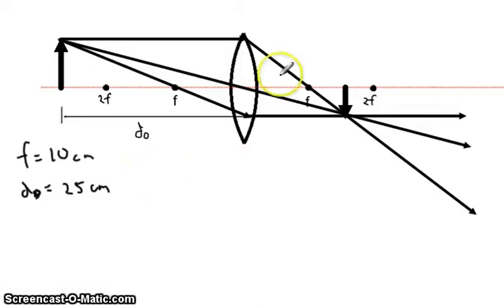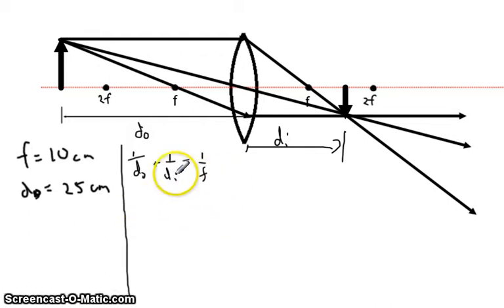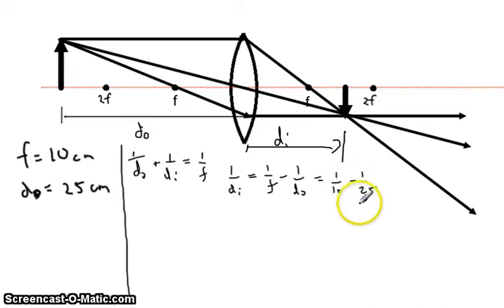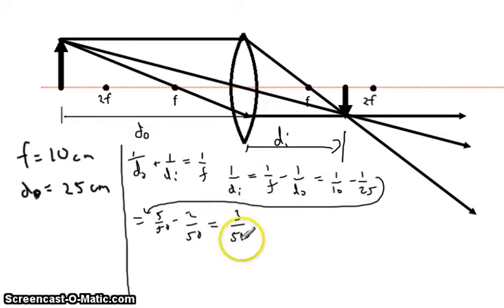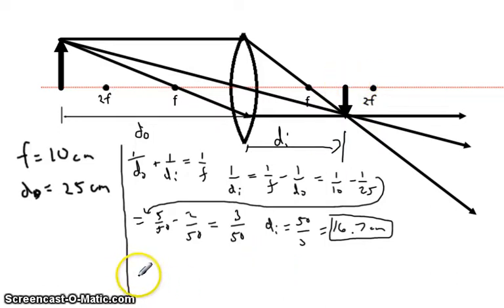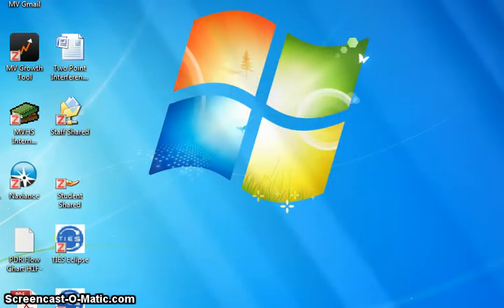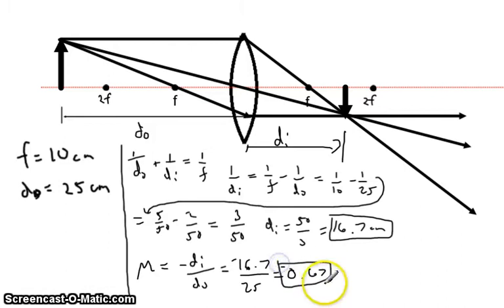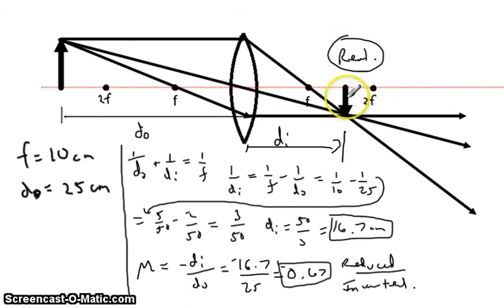converging lens calculations